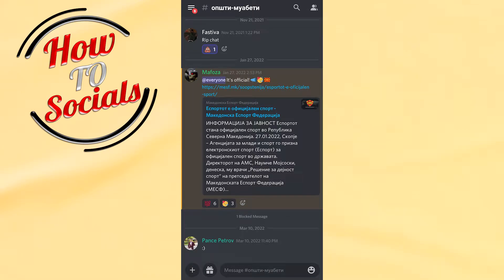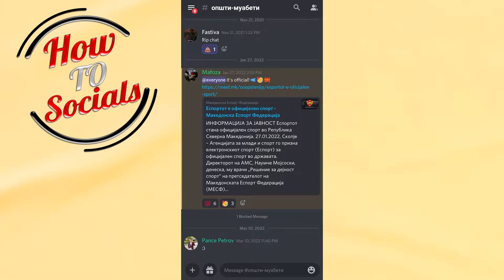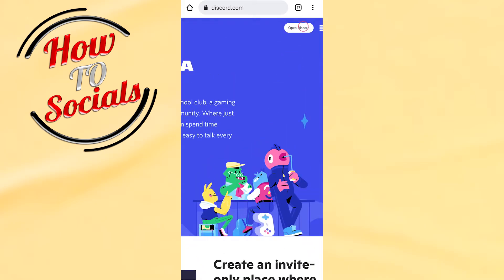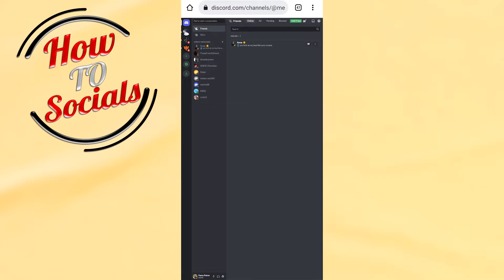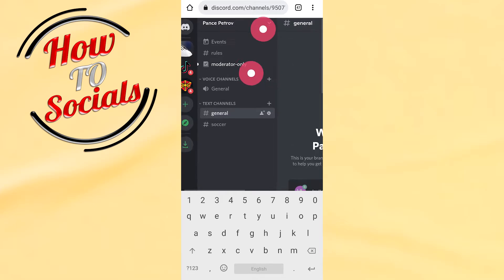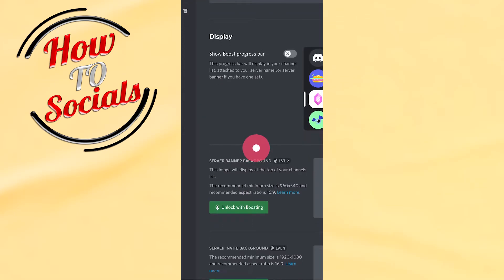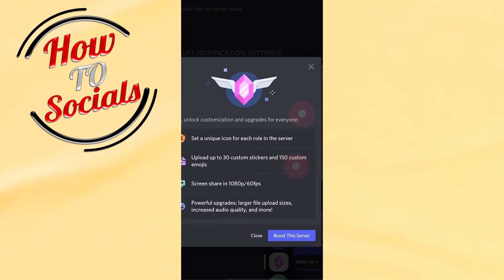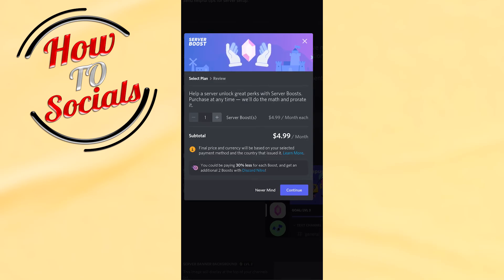How to Add A Banner to your Discord Server on mobile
This video will show you how to add a banner to your discord server on mobile.